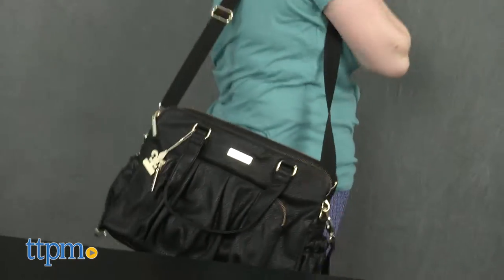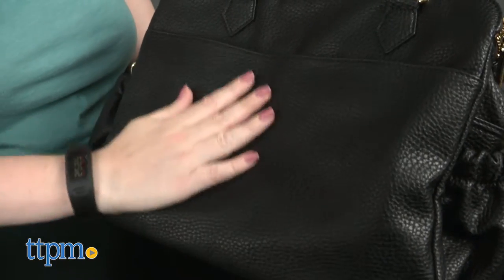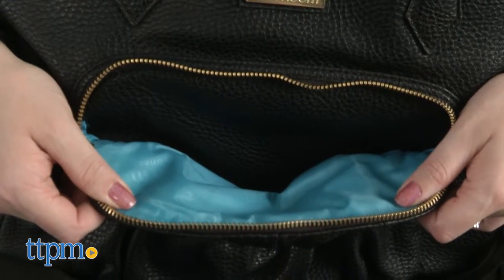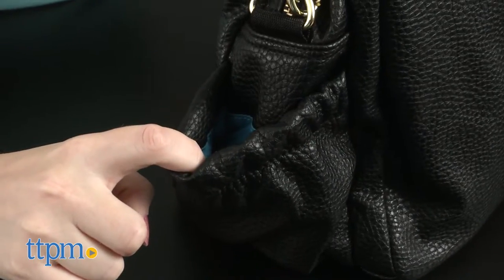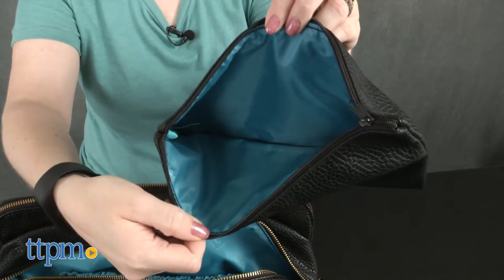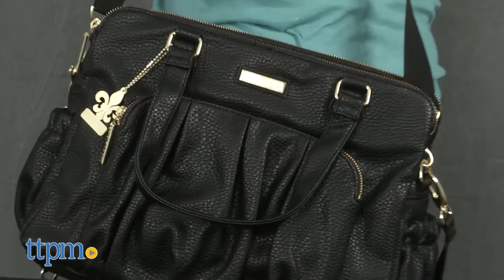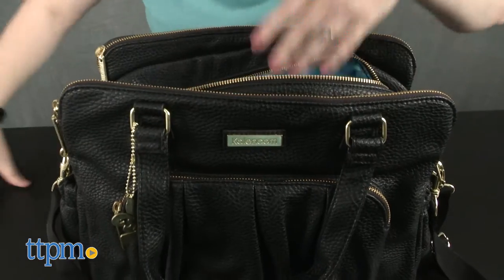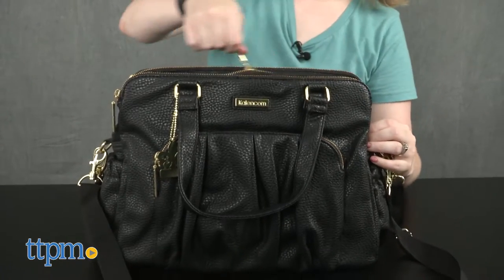Berlin Diaper Bag from Kalencom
Get functionality and style with the Berlin Diaper Bag! This video shows you all the bag’s great features, from multiple storage pockets to a classy design that can easily go from diaper bag to everyday bag! Plus, there’s a removable changing pad, insulated bottle holder, and removable zippered pouch! For full review and shopping info

Product Info:
ote around your baby’s essentials and look classy doing it with the Berlin Diaper Bag. The design of this diaper bag is suited for playground playdates and more formal occasions with or without baby. It has hand straps, stroller straps, and a removable, adjustable shoulder strap. There is also a Kalencom logo keychain hanging from one of the straps. Along with the nice design, it also has lots of functionality for today’s parents. The water-resistant exterior is easy to wipe clean. There are multiple storage pockets both inside and outside of the bag. There is a small pleated zippered pouch, a large zippered pouch, a large insulated zippered pouch, a side pocket for storing the included changing pad, and two stretchy bottle pockets on the bag’s exterior. Then, open the bag’s main compartment to find three interior pockets, plus a matching 3M Thinsulate insulated bottled holder and a removable zippered pouch. The bright color inside the bag offers a nice contrast to the bag’s exterior color and also makes it easy to find things so you’re not digging around in a dark bag for a pacifier.

The bag is available in black and rose petal.